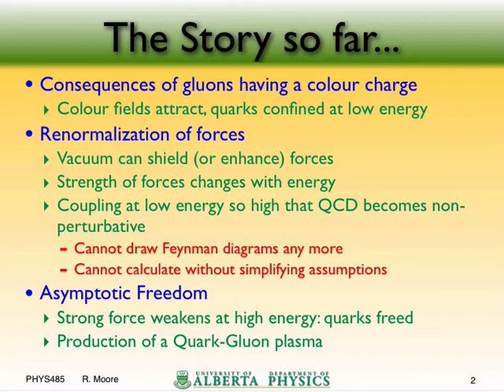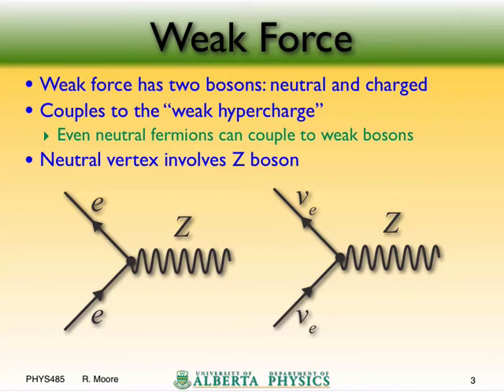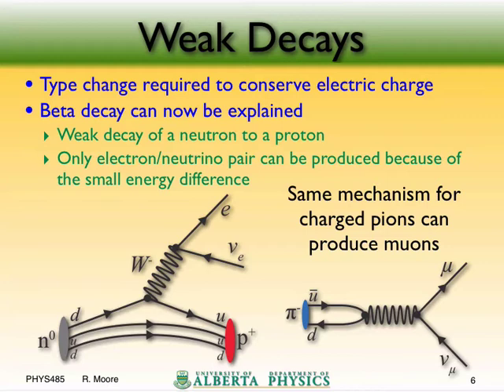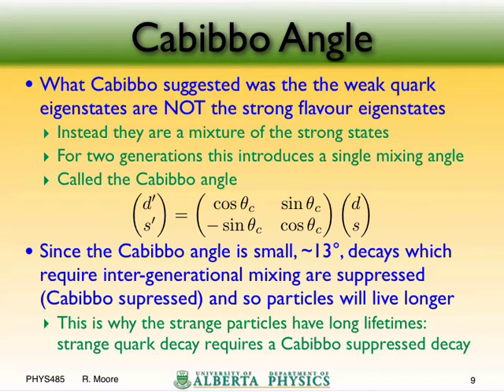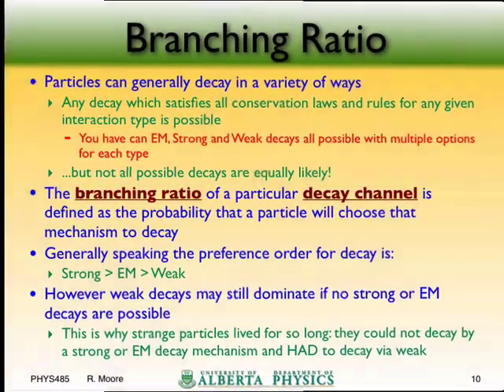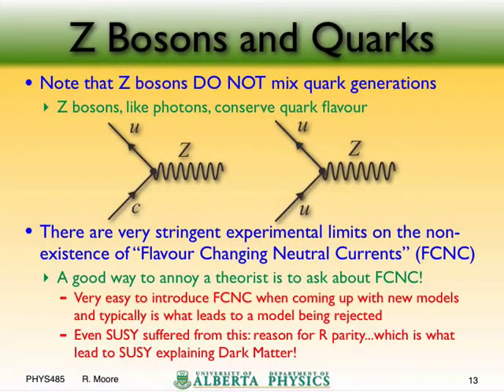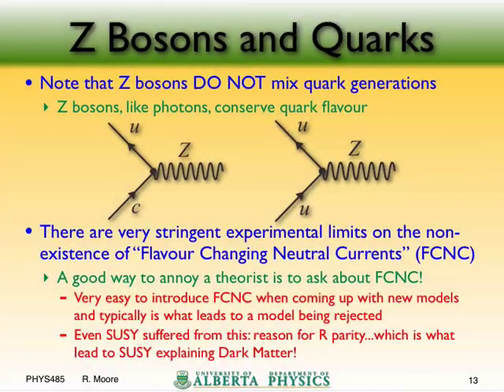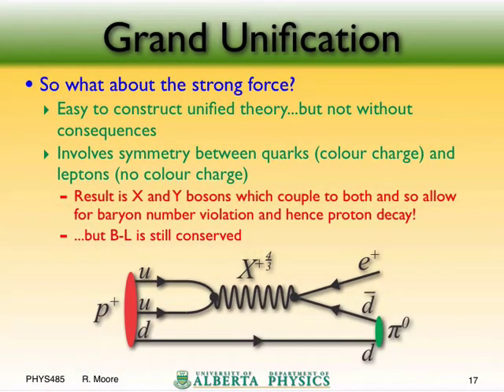PHYS 485 Lecture 7: Weak Interactions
Lecture 7 from a fourth year undergraduate particle physics course at the University of Alberta given in 2011 before the Higgs boson was discovered. This lecture describes weak interactions and how to draw their feynman diagrams. Quark mixing and the CKM matrix is also discussed as is grand unification of all the forces.